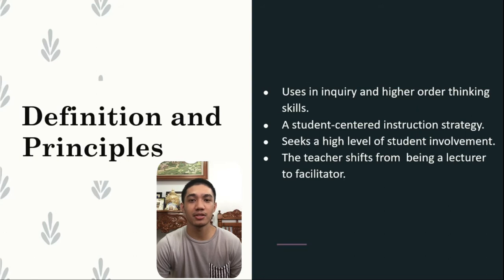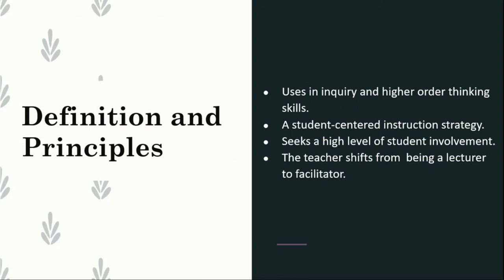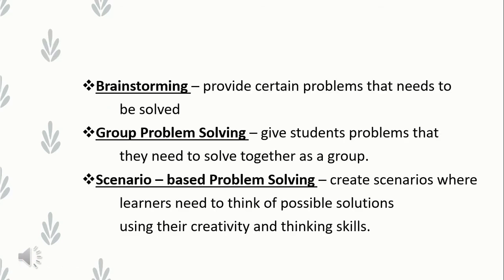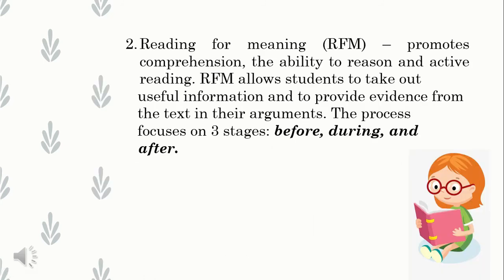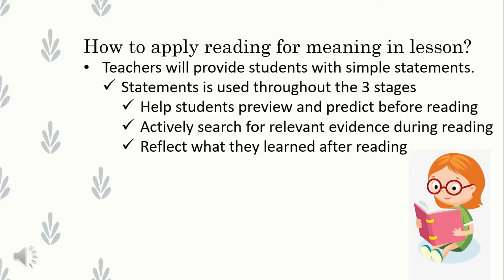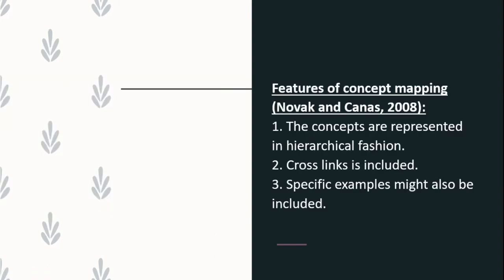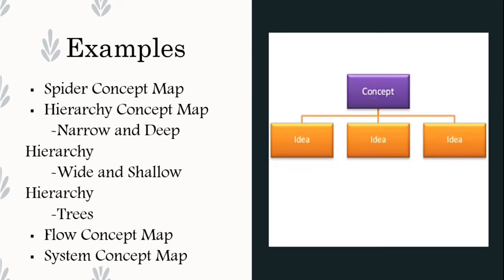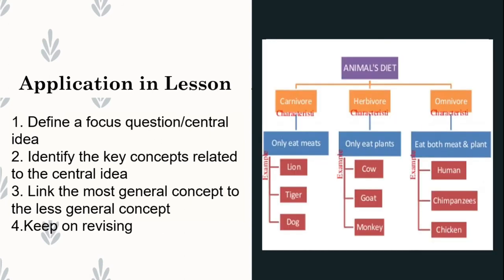Indirect Instruction - Principles and Strategies of Teaching in Health Educ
Hey guys, I hope you learned a lot from this video. Stay safe always!